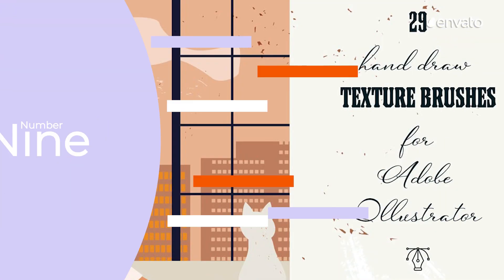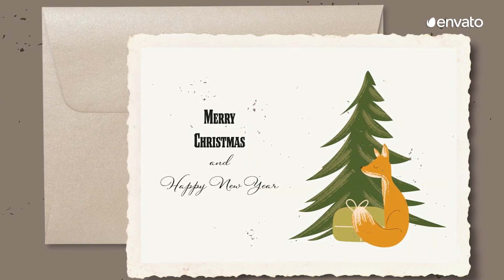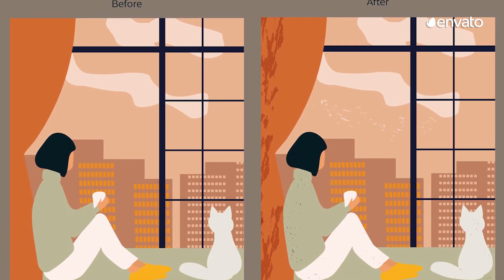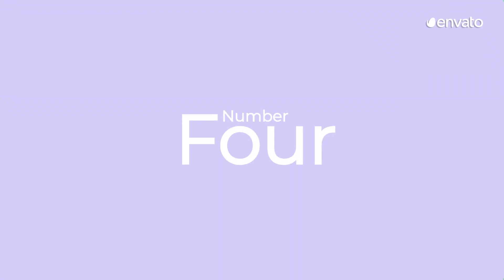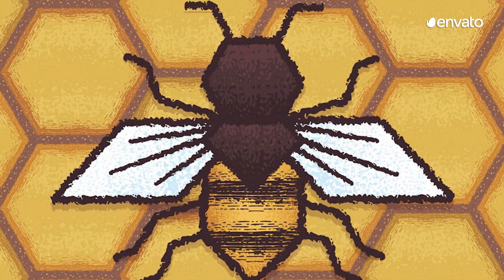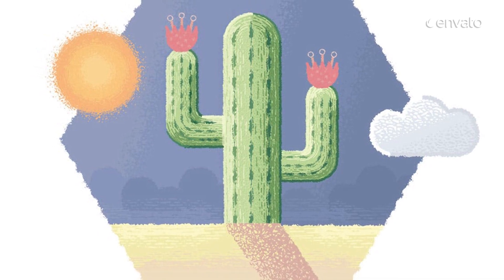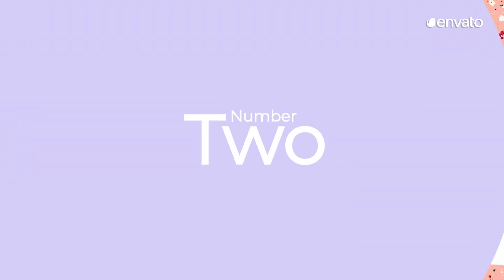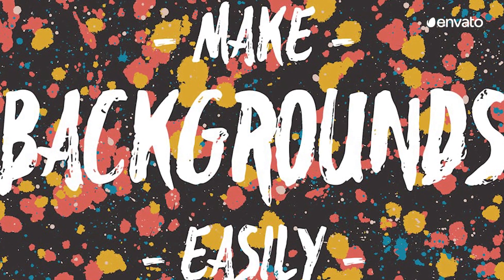10 Best Texture Effects for Photoshop & Illustrator [2021]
Intro (0:00)
Adding texture effects to your illustrations can sometimes take them to a whole different level; from retro overlays, halftone patterns, grunge brushes and everything in between... trust us, we've got it. Here's our countdown of the 10 Best Texture Effects for Photoshop & Illustrator [2021]. All items featured are available with a subscription to Envato Elements.

WHAT IS ENVATO ELEMENTS? (0:42)
Envato Elements is a subscription-based library full of over a million digital creative assets. From graphic templates for Photoshop, Illustrator, InDesign to stock images and graphics, video templates, audio and more. Whether you're an agency, freelancer or hobbyist, Envato Elements has all you need to enhance your creative project. Check it out today

FEATURED ITEMS
Number 10 (1:02)
Poster Press - Screen-Print Creator by JRChild

Number 9 (1:49)
29 Hand Draw Vector Texture Brushes by jenteva

Number 8 (2:32)
Shine On - Retro Advertisement Kit by ivanrosenberg

Number 7 (3:21)
20 Snow Overlay Textures by Layerform

Number 6 (4:07)
Misprinter for Adobe Photoshop by guerillacraft

Number 5 (5:12)
Alter Ego Halftone Photoshop Effect by pixelbuddha_graphic

Number 4 (5:55)
The Ultimate Texture Brush Library by JRChild

Number 3 (6:33)
Vintage Atomic Texture Brushes by adrianpelletier

Number 2 (7:11)
Action Painting Textures by guerillacraft

Number 1 (7:53)
Poster Studio for Photoshop by MiksKS

MUSIC
Future Summer Pop by JohnRosso